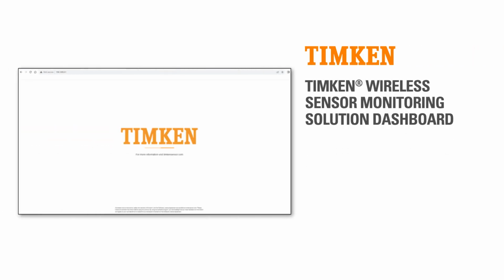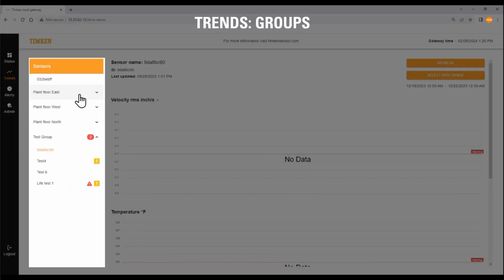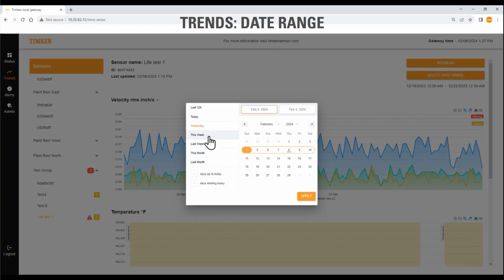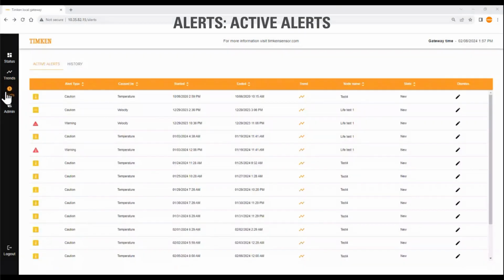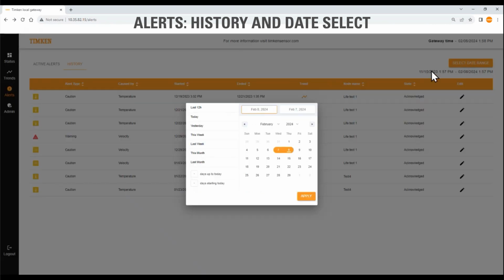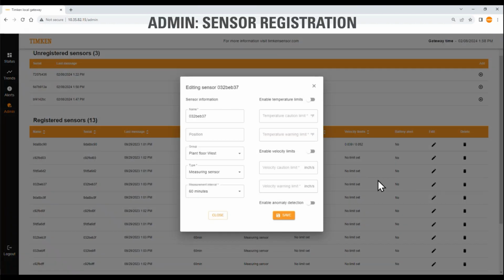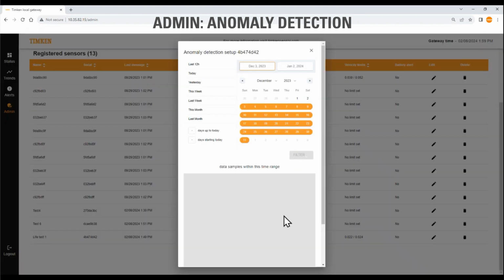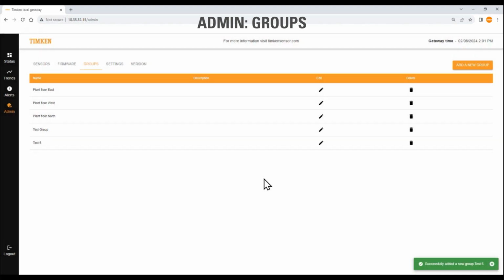Timken Wireless Sensor and Monitoring Solution - How to Use the Timken Dashboard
This video provides an overview of the Timken Dashboard and will cover the essential features and capabilities: setup, connecting and registering wireless sensors, setting up monitoring and alerts, and more.